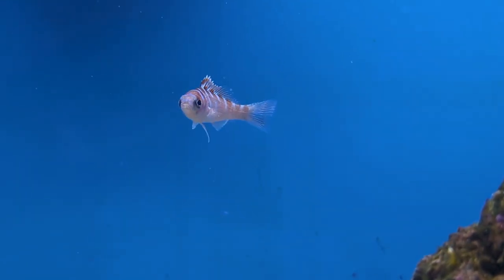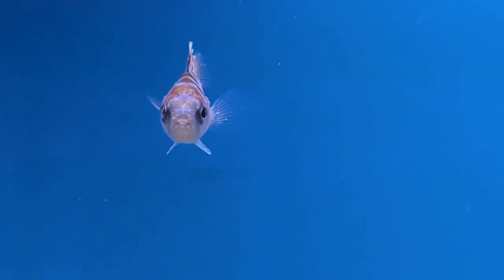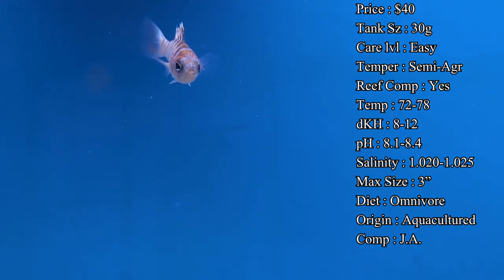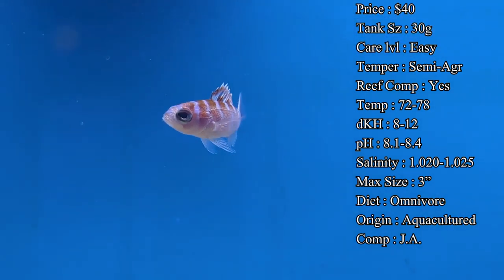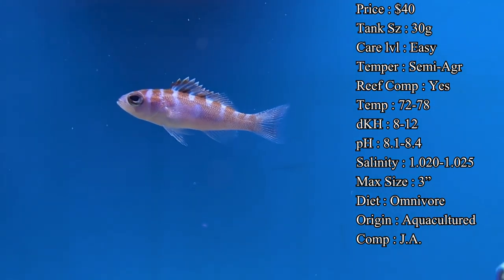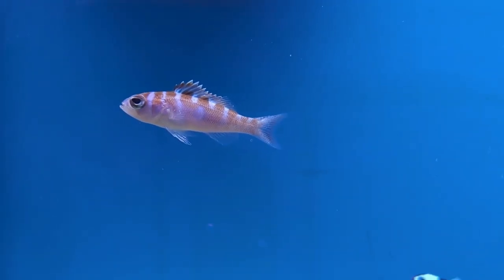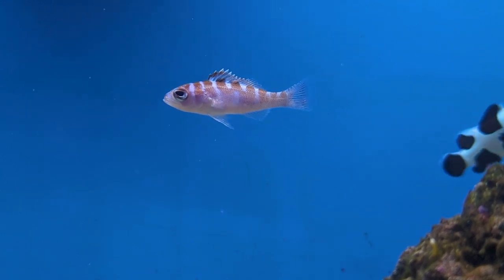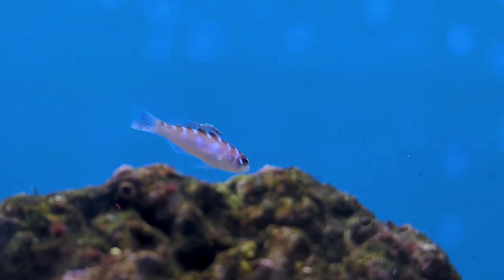All About The Chalk Bass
Finally got some good shots of a fish that has been requested for years! The chalk bass is such a trusty fish to have in the tank whether you are a beginner or an experienced reefer. They'll look great along the reefs in packs looking for their next meal. With a peaceful personality, you can place these bass with just about any reef fish you see fit.

What to Follow :
Personal :
Gamertag : oGymLeaderBrock
Clothing Line :